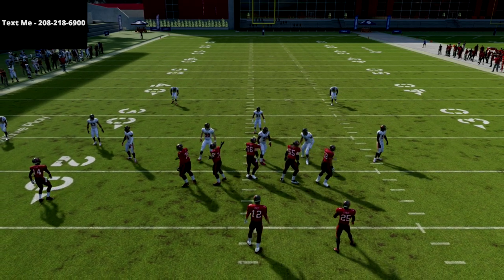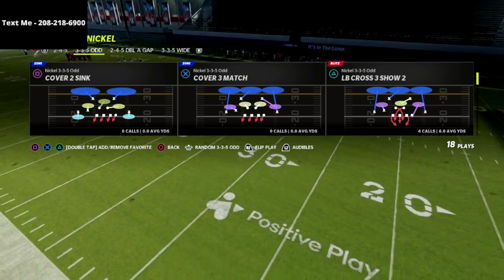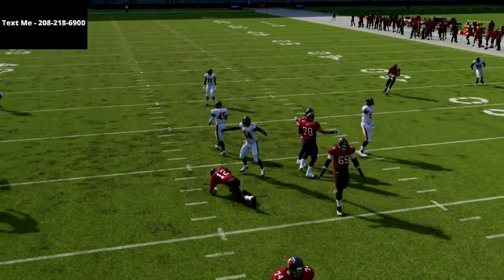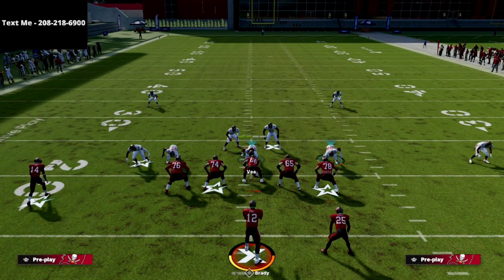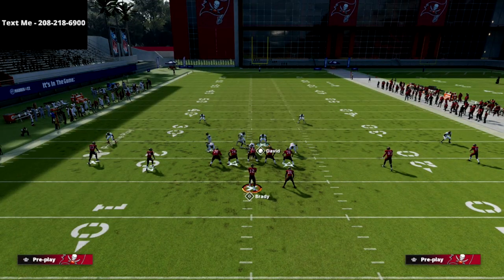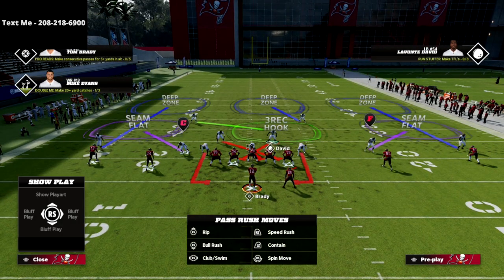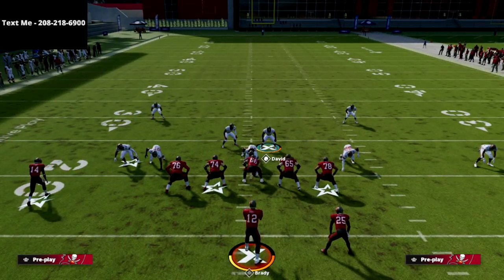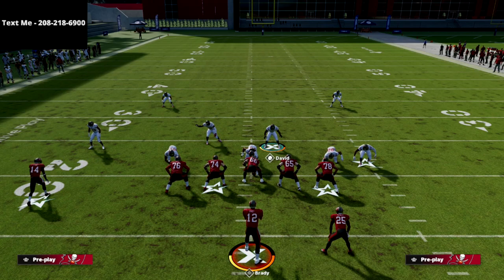Madden 22 Defensive Guide| Nickel 3-3-5 Odd Instant Sack Glitch